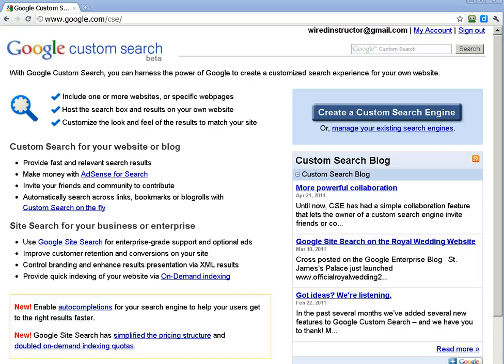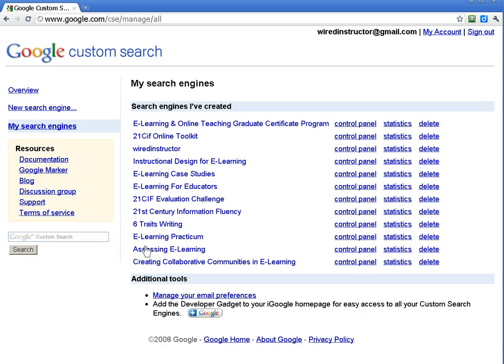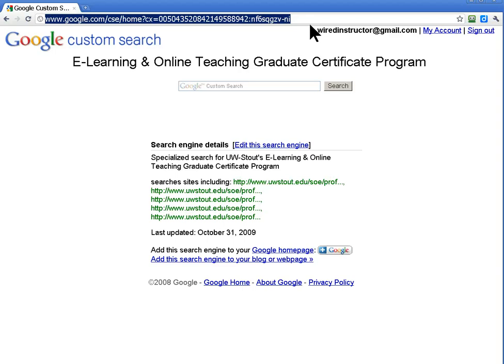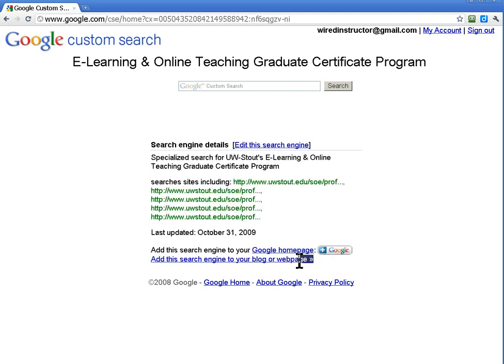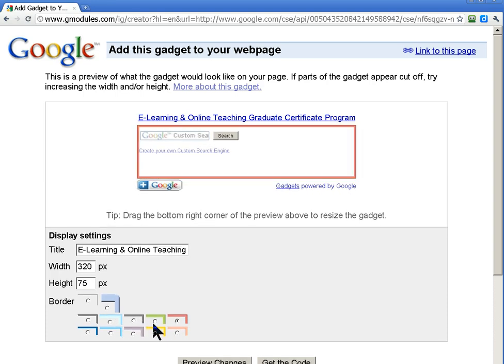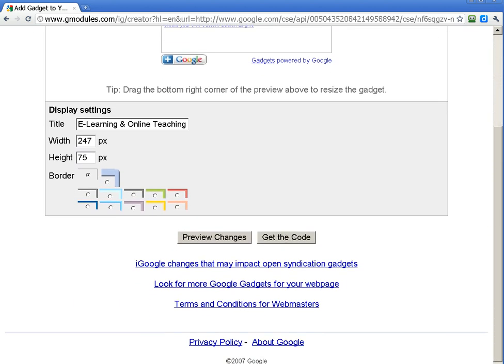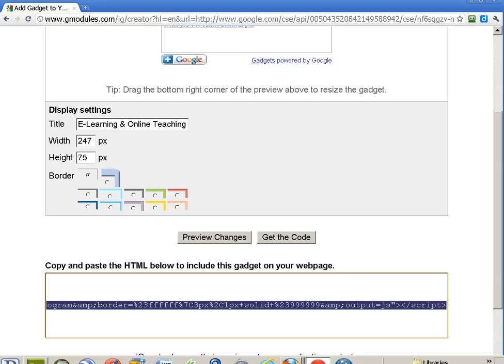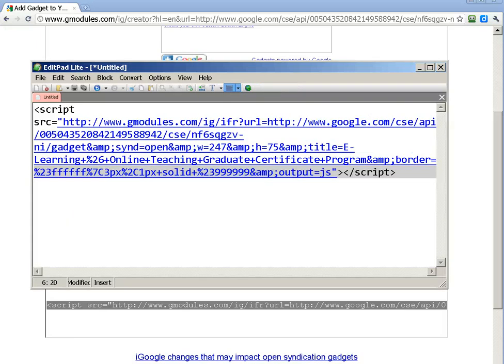Google Custom Search: Publish your CSE.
Publishing your Google Custom Search Engine.  This tutorial is designed to support UW-Stout's E-Learning for Educators online class.  It will help you with the publication step once you've created a custom search engine.